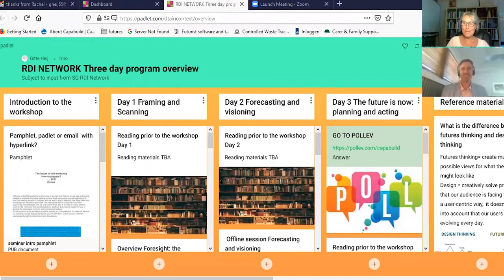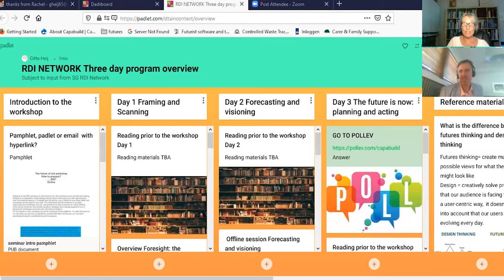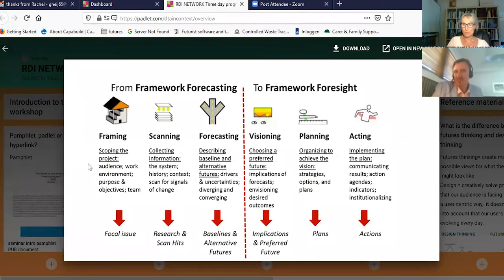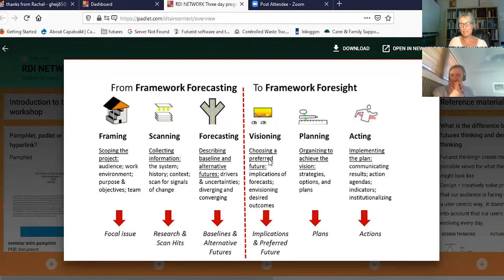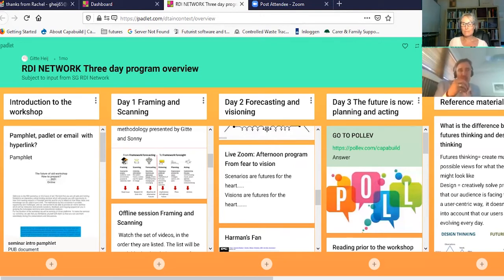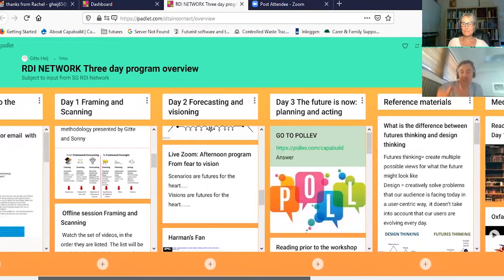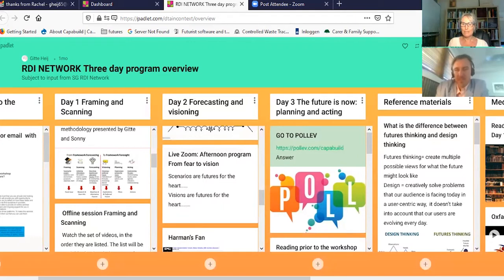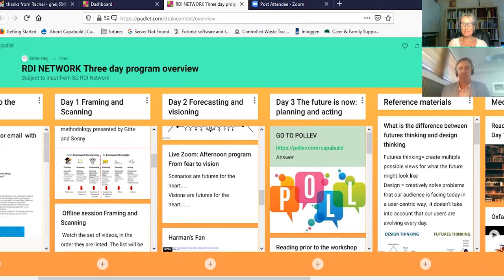Development Futures Q&A with Sonny and Gitte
Find out more about the upcoming RDI Network's Development Futures Workshops, from our facilitators Sonny Neale and Gitte Heij.

The Development Futures Workshops will collaborate with a small cohort of development professionals (from NGOs to academia to private sector) to deconstruct, discuss, and debate potential trends, hazards and challenges affecting the sector. Participants of the workshops will learn horizon scanning or foresight activity planning to re - imagine future solutions.

Development Futures Series B has sold out but Series C workshops will be held on:
5 May 2021, 1-5pm AEST
19 May 2021, 1-5pm AEST
2 June 2021, 1-5pm AEST
Preparation work is released two weeks before the first workshop.